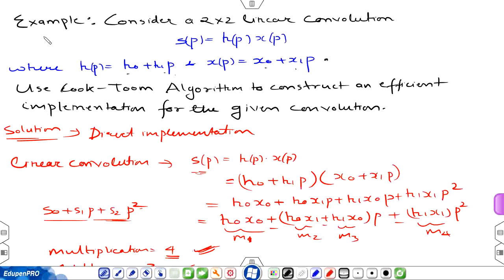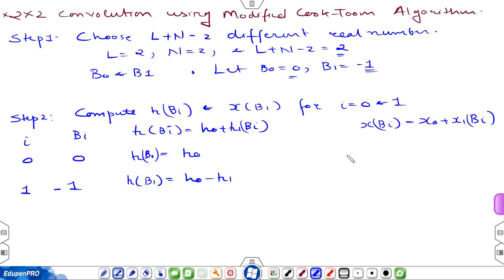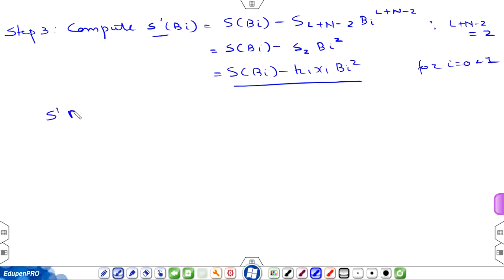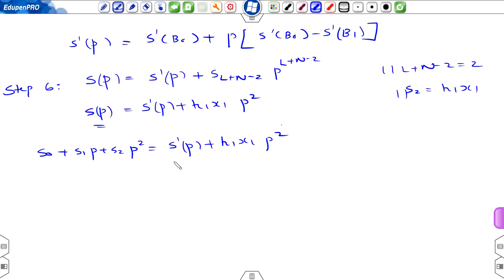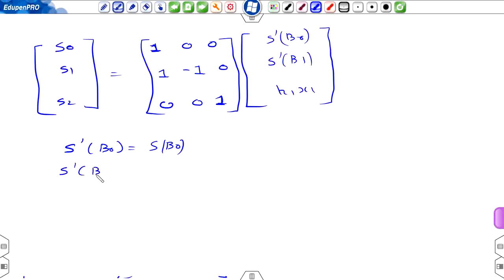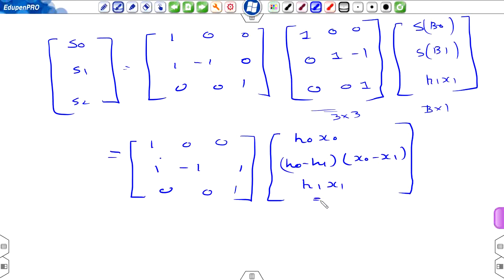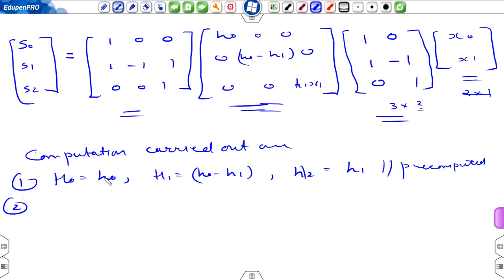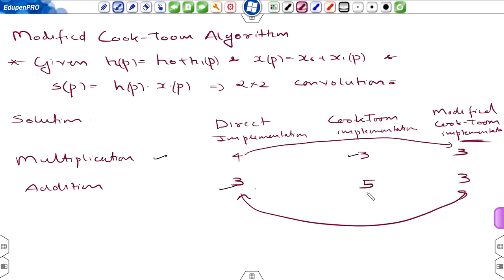lec 41 Modified Cook Toom algorithm example